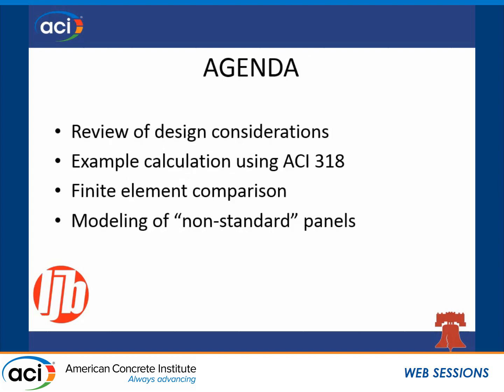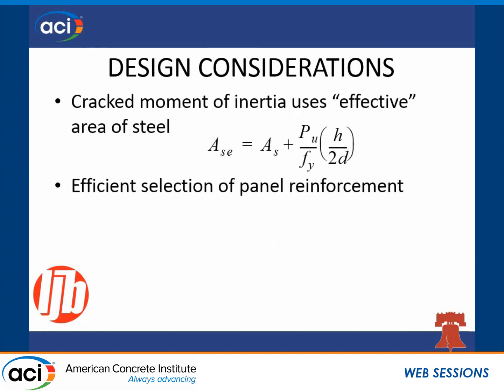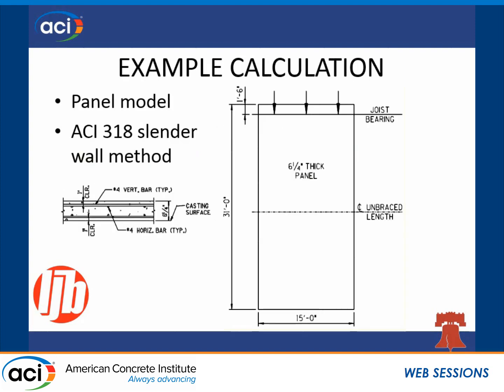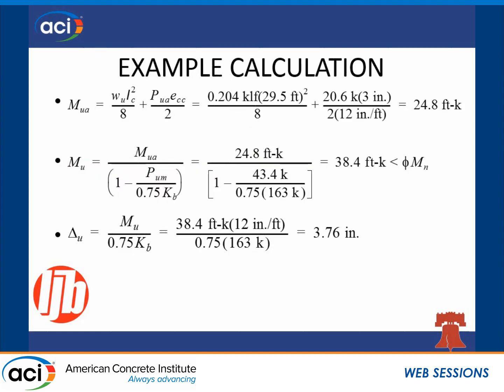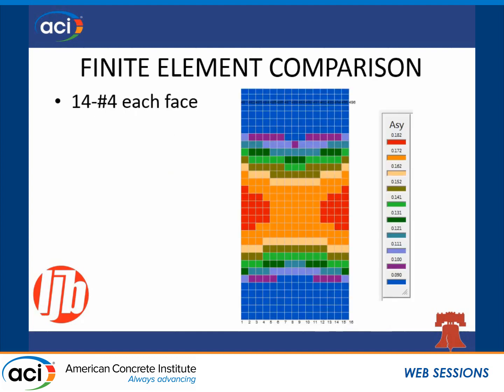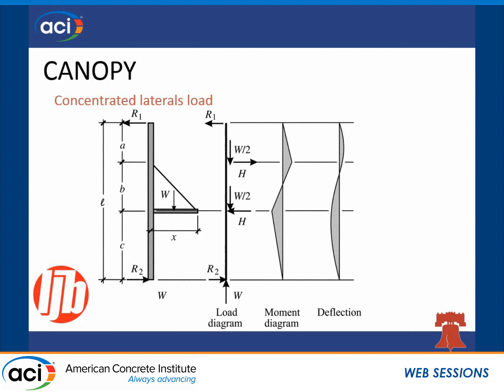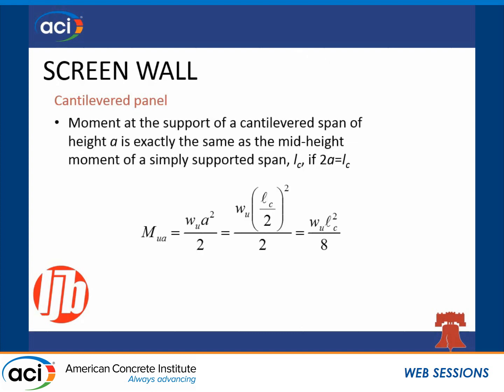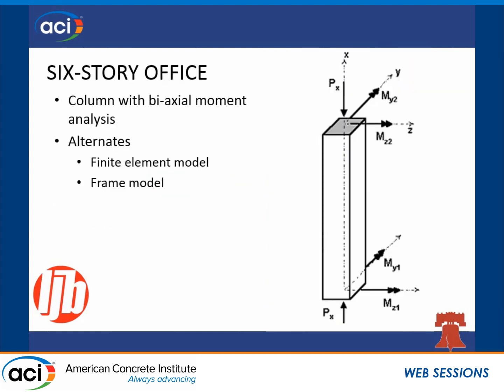Modeling Tilt-Up Panels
Presented by Jeff Griffin, LJB Inc